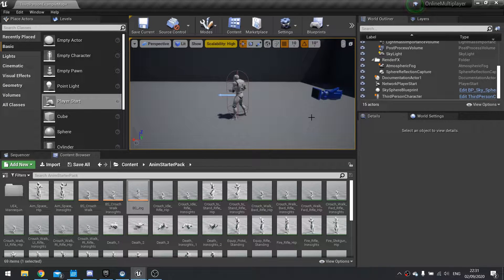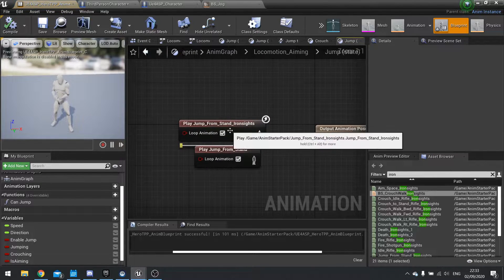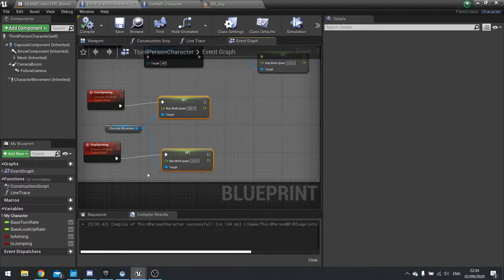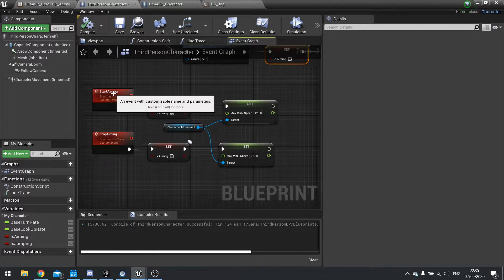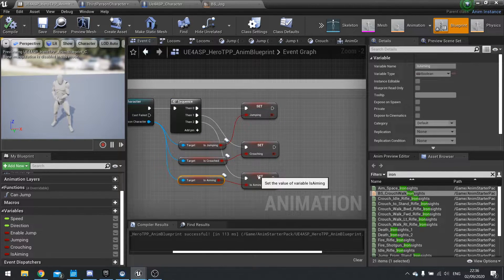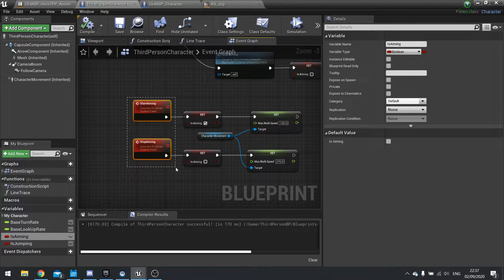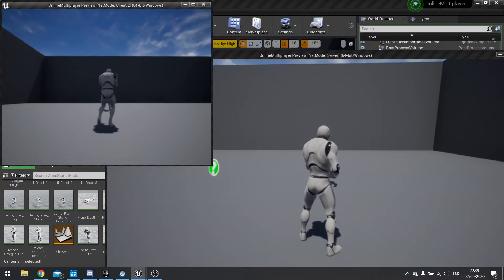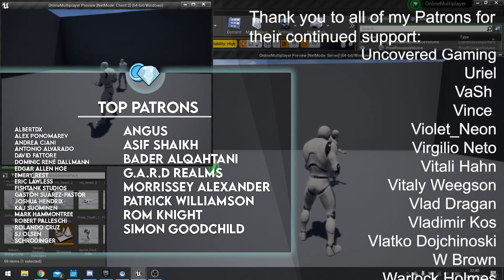Unreal Engine 4 Tutorial - Online Multiplayer Part 5: Animation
In this series we will be explaining how to add online multiplayer to your games. First we are going to explain how it works, then we will go into creating lobbies etc.

In Part 5 we add extra animations to our characters and show what is required to get them to replicate across. Main thing to remember is that we replicate data across the network and let clients decide what to do with that data.